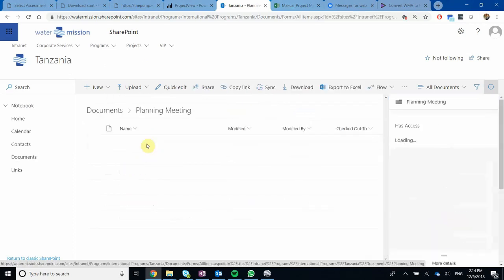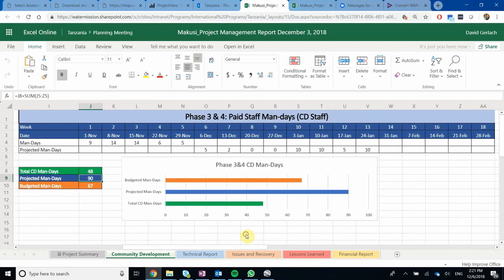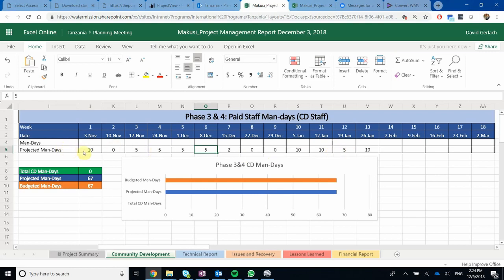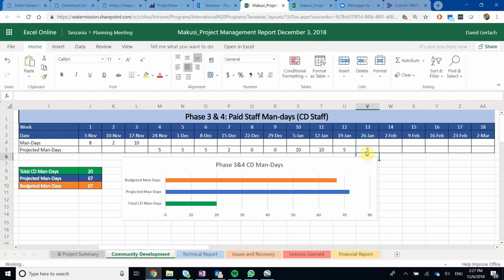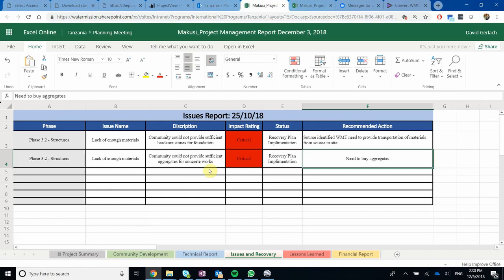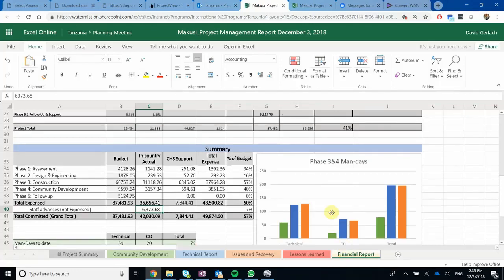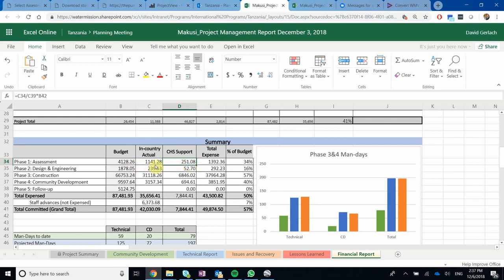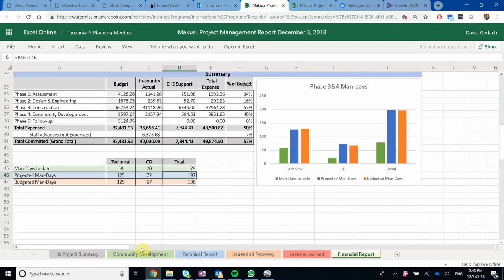WMT PM Report Training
Water Mission Tanzania Project Management Report Training